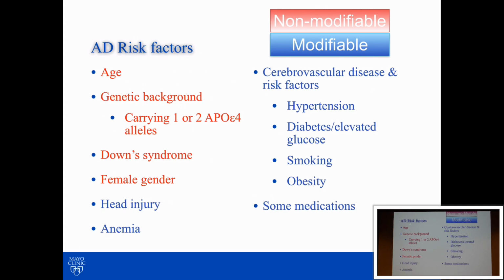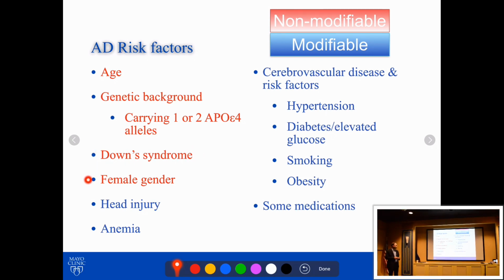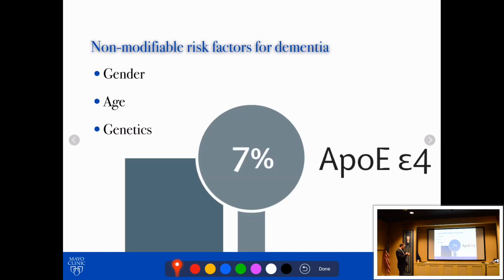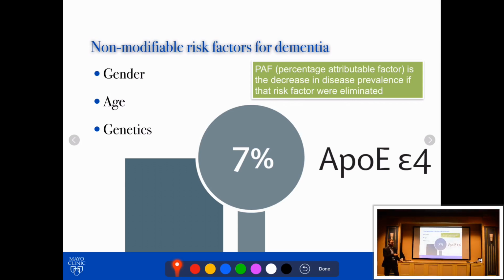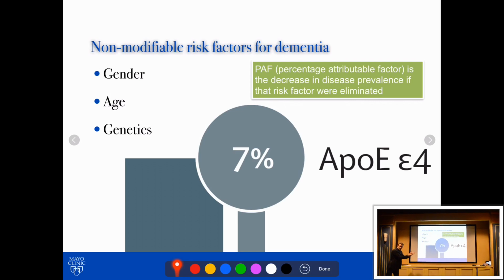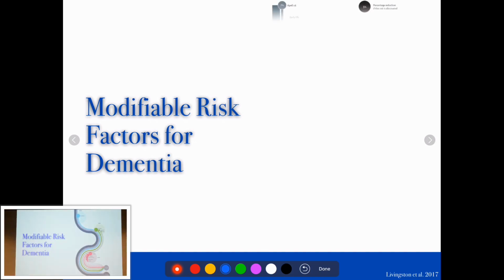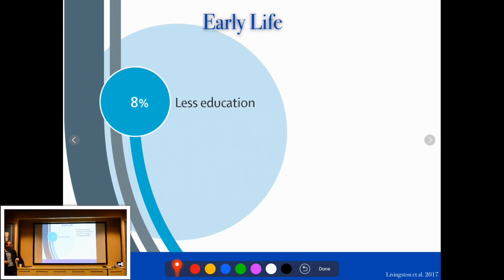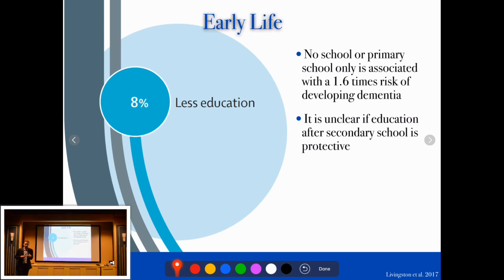To Prevent Dementia We Must Understand Risks For Dementia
Everything we do is associated with risk for other things. For instance, one of the simplest examples would be the risk I take when sitting in a chair. The risk is that the chair may collapse and I end up in the floor. Obviously, this risk has many variables at play such as the building materials of the chair. Is it metal, wooden, or is it paper. The latter clearly being associated with more risk. Risks for developing diseases such as Alzheimer’s disease are no different. There is a risk and there are many variables that contribute to that risk. Understanding those elements is critical to understanding one’s risk and understanding one’s risk is paramount to understanding how to have the best chance of preventing a disease.

Follow Dr. Tipton on Twitter @PhilipTiptonMD